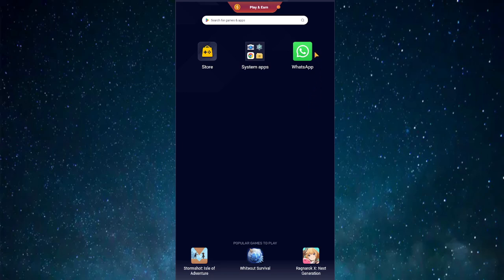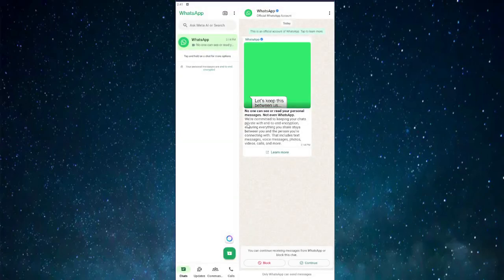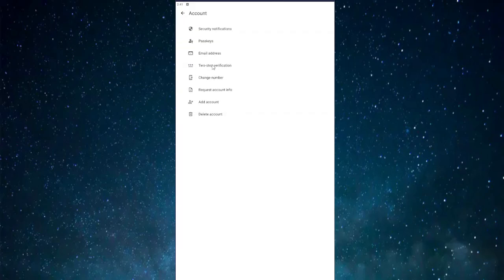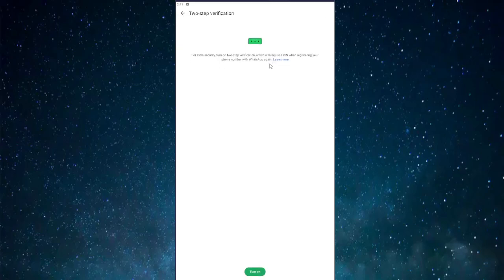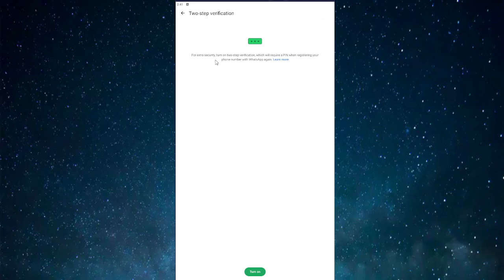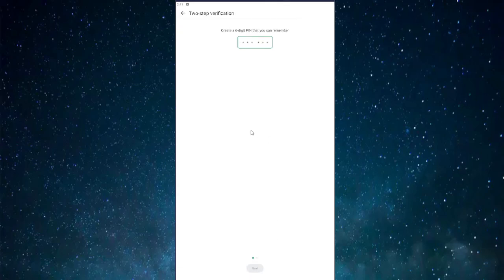HOW TO ADD WHATSAPP TO GOOGLE AUTHENTICATOR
In this quick tutorial, we'll show you step-by-step how to set up two-factor authentication (2FA) on WhatsApp using Google Authenticator. Protect your account from unauthorized access and keep your chats secure.